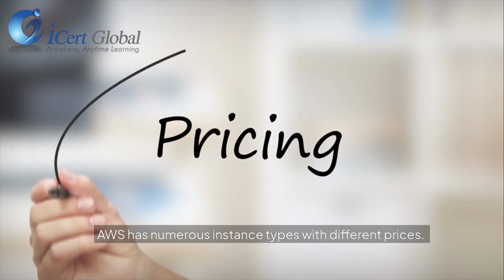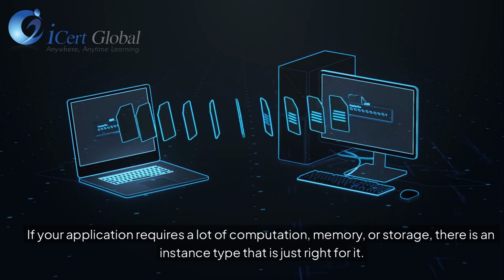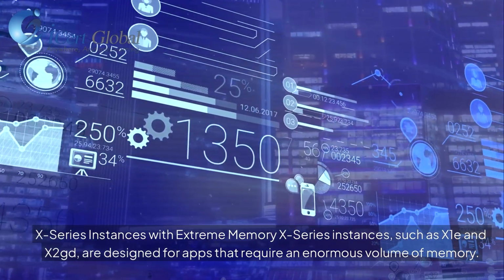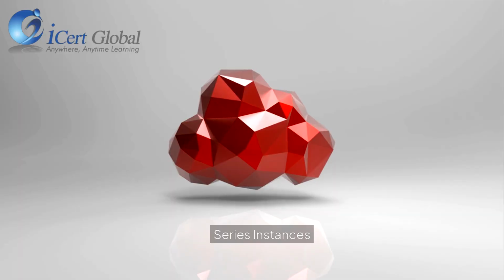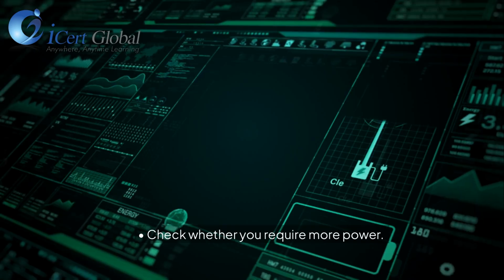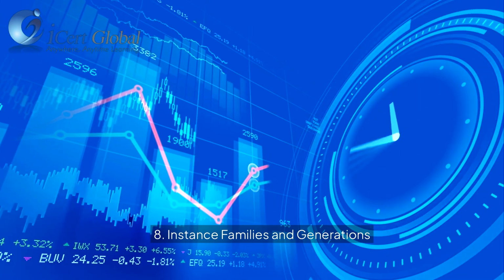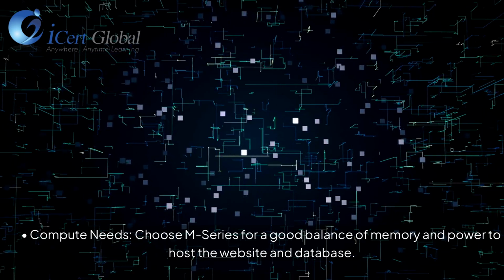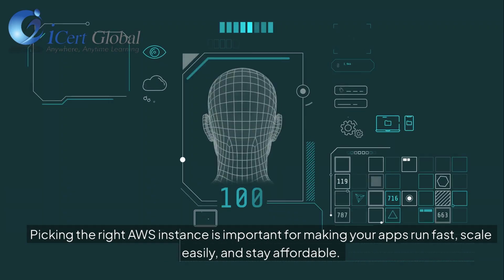AWS Instance Types Explained: The Ultimate Guide for Beginners (2026)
📈 Choosing the right AWS instance type is a critical skill for any cloud professional.
Whether you are scaling your infrastructure or managing costs, selecting the wrong instance can lead to performance bottlenecks or unnecessary expenses. In this video, we break down the different Amazon EC2 instance families and how to choose the perfect one for your specific workload.

In this video, you will learn:
✅ The basics of AWS instance types: General Purpose, Compute, Memory, and Storage Optimized.
✅ When to use burstable instances (T-series) vs. fixed-performance instances.
✅ How to balance performance and cost for your cloud deployments.
✅ Real-world use cases for high-performance computing, data analytics, and e-commerce.
✅ Key factors for scalability, security, and geographic compliance.

🚀 Ready to take your cloud expertise to the next level?
Master AWS and other cloud technologies with expert-led training at iCertGlobal. Gain the skills you need to design scalable, cost-effective cloud architectures.